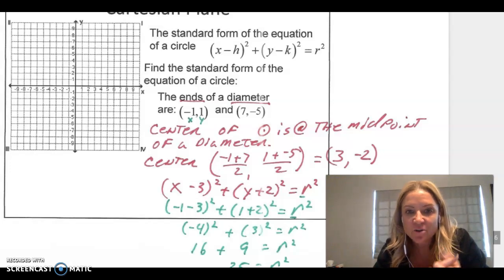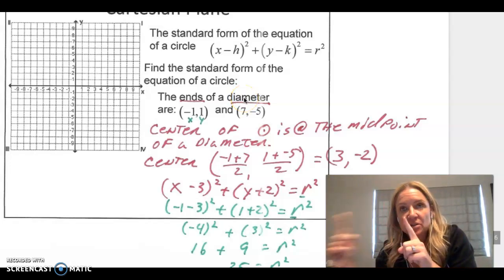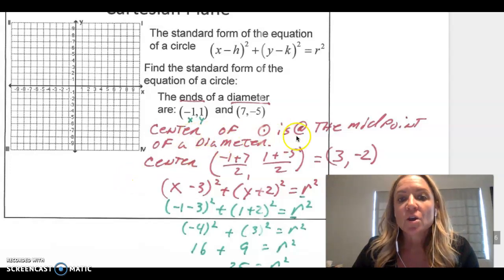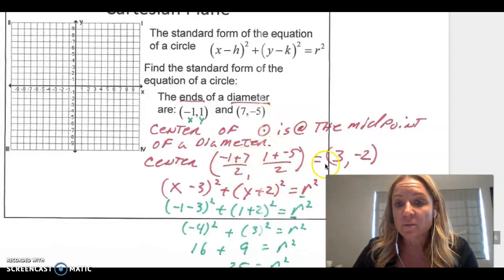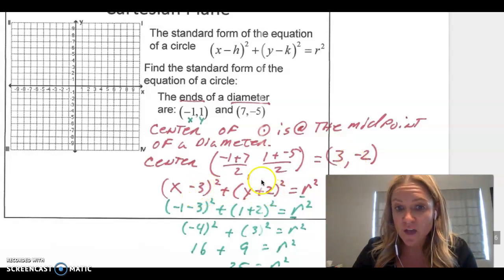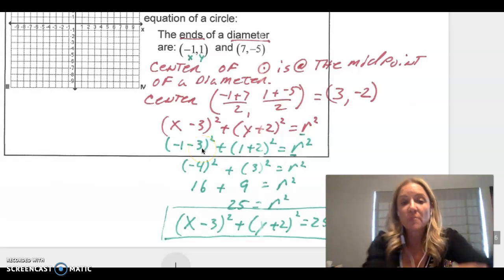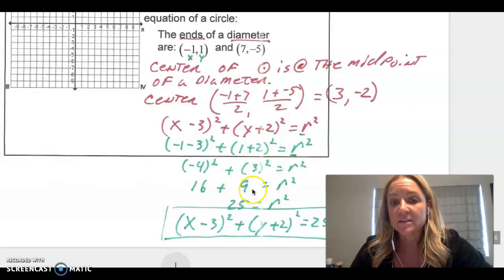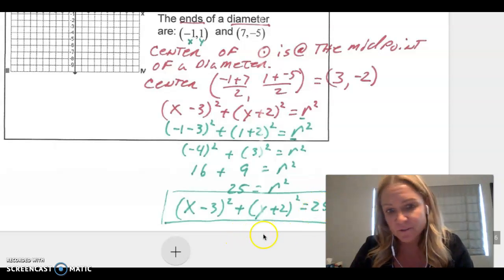PC P1 The Cartesian Plane (Part 2)